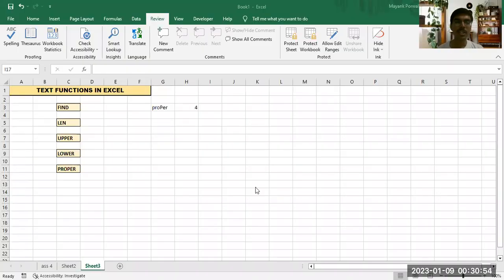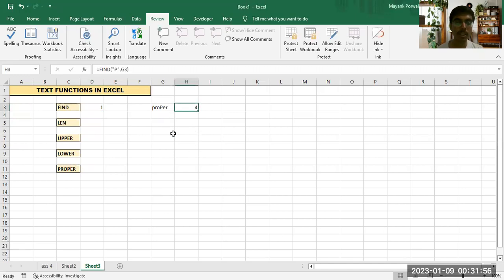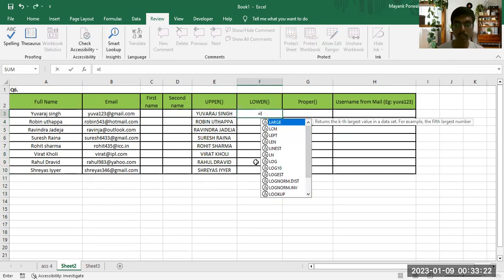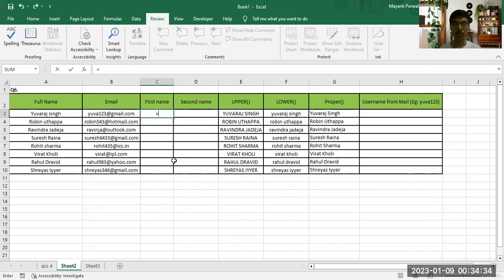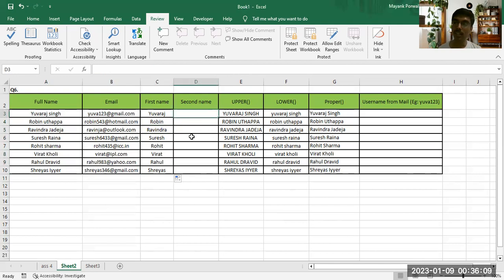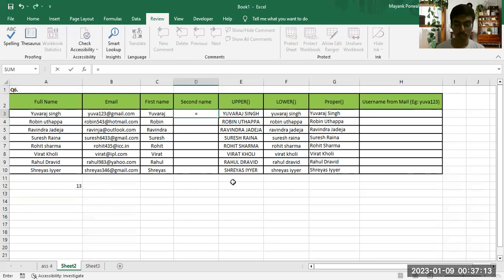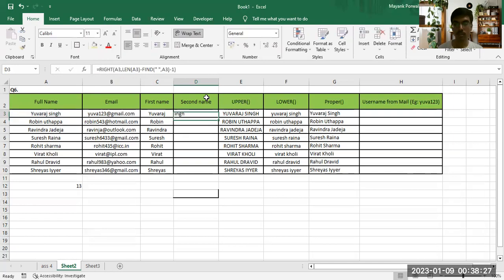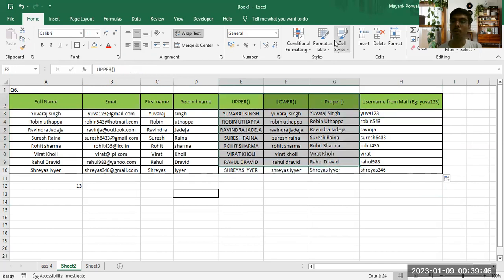Learn these functions to Become advance Excel User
Using different functions like Find, lower, UPPER, Proper and Len functions in excel can make you stand out of crowd in your day-to-day life
- How to get the first name from full name in excel
- how to use advanced excel formula to find the last name from the full name in excel
- how to convert all characters to capital in excel
- how to get only the first letter capital of a word in excel
all above questions as solved in the video.